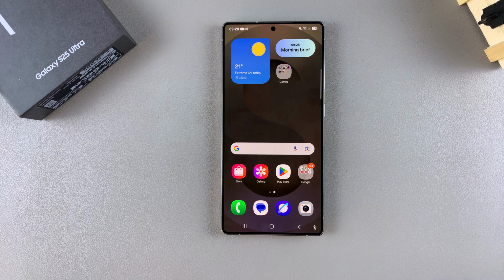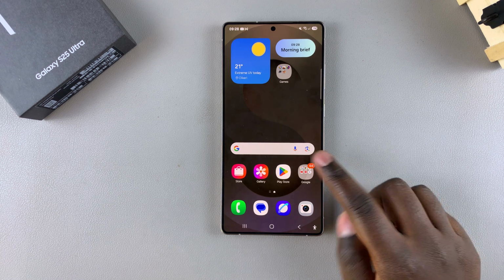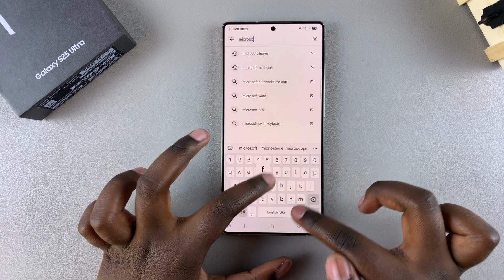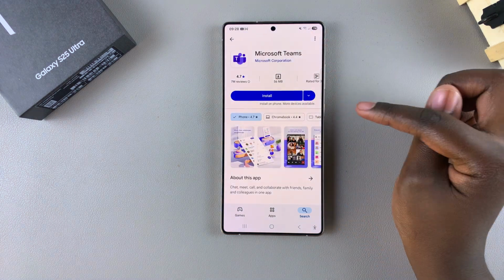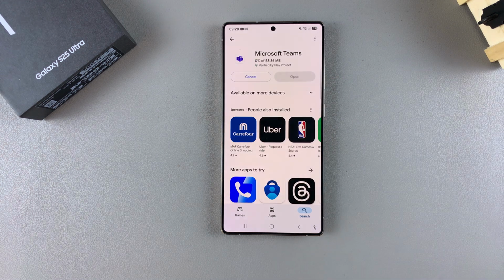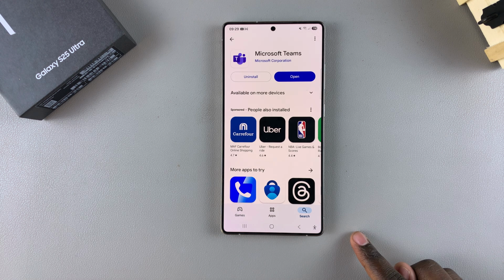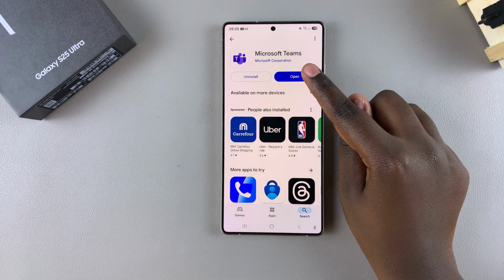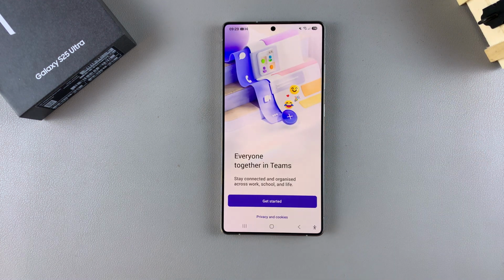How To Install Microsoft Teams On Samsung Galaxy S25/S25 Ultra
Installing Microsoft Teams on Samsung Galaxy S25/S25 Ultra gives you access to meetings, chats, and collaboration tools right from your device. Whether for work or personal use, having Microsoft Teams on Samsung Galaxy S25/S25 Ultra ensures seamless communication and productivity.

How To Install Micosoft Teams On Samsung Galaxy S25/S25 Ultra;

-Open the Google Play Store & search for "Microsoft Teams."
-Select the app & tap "Install."
-Once installed, open the app & sign in.
-Start using Microsoft Teams on your Samsung Galaxy S25.

Cell Phone Tripod Adapter